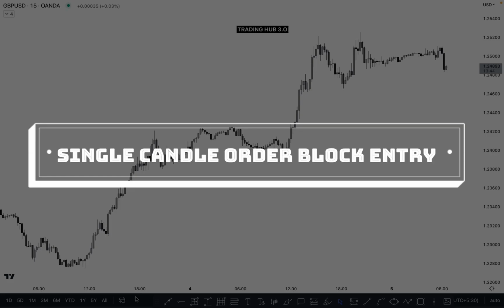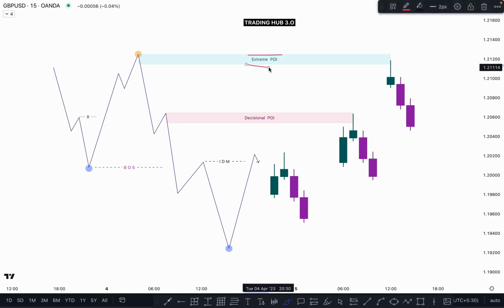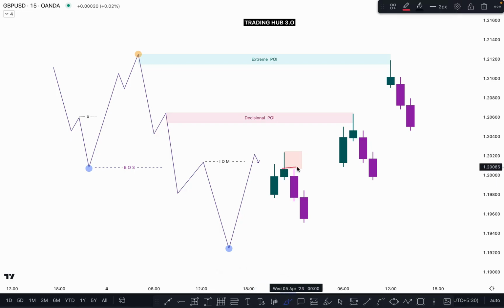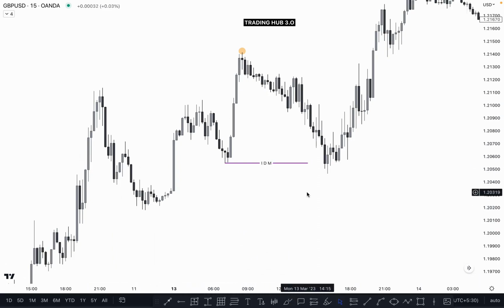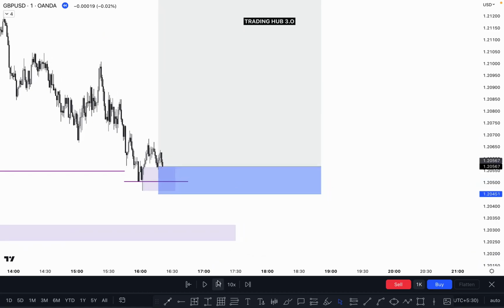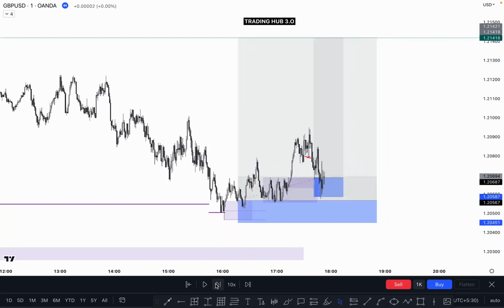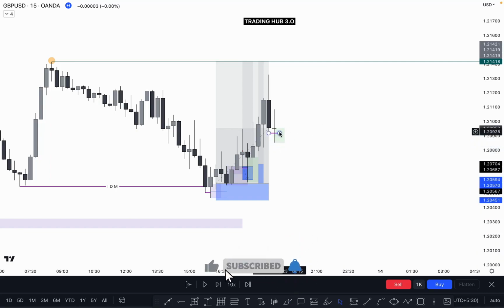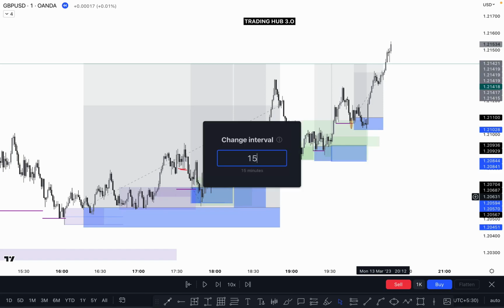Single Candle Order Block SCOB Powerful Way To Trade